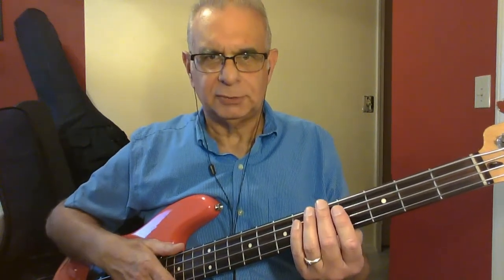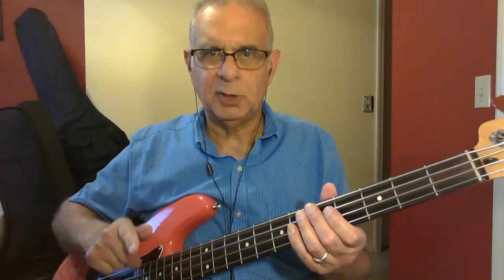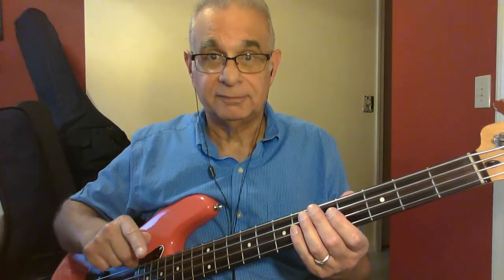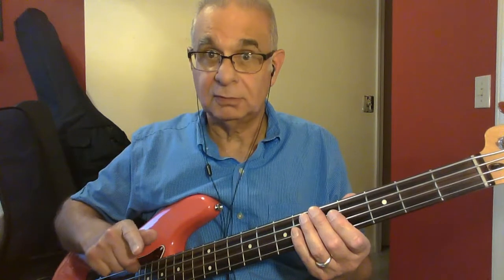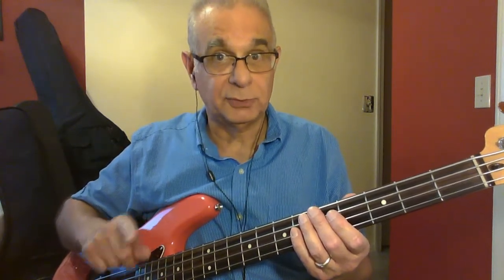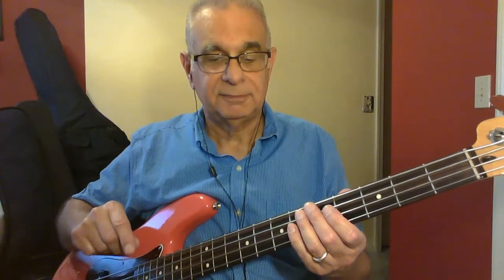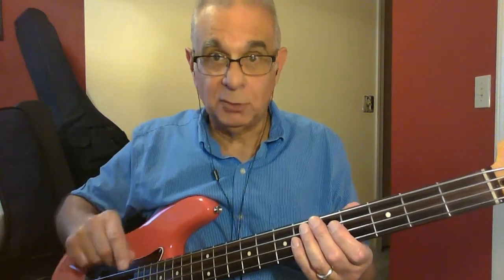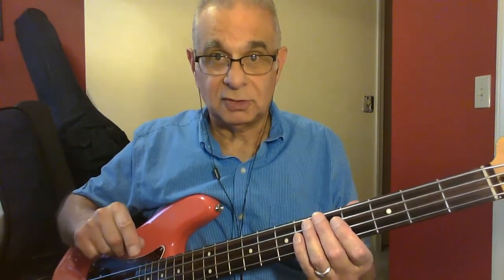Blues Before Sunrise Bass Lesson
Blues Before Sunrise Bass Lesson The Root Note and the Quarter Note

Link to tab

School of the Blues
Frank DeRose blues bass instructor
Authentic, Old school, Old style, traditional blues bass lessons

"Frank Rocks!" Tommy Castro

"Frank can rock the bass with the best." Mark Hummel

"The foundation of any blues groove starts with a bass line and the bass player has to lay it down solid, straight, and steady and Frank is a modern master." Gary Smith